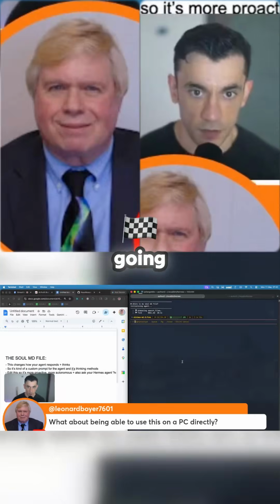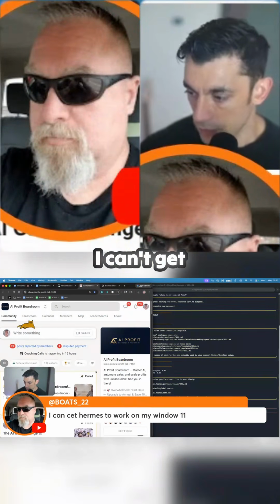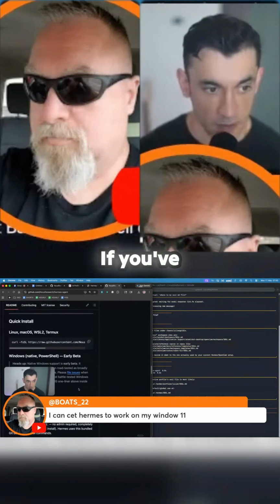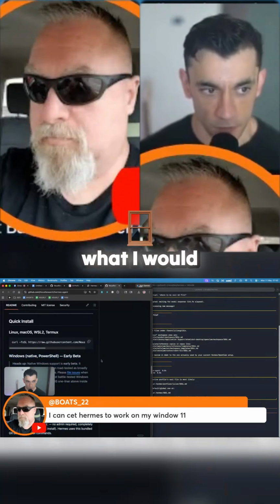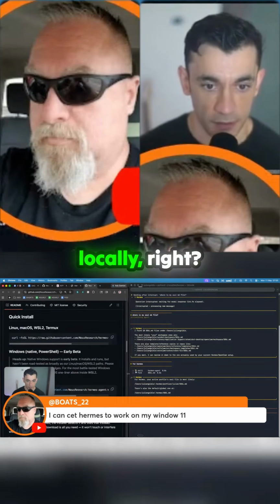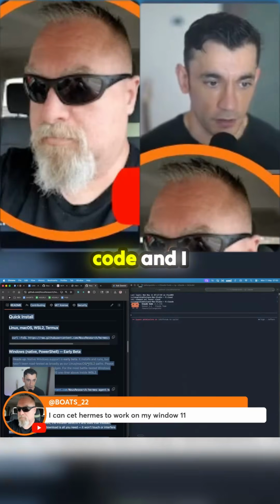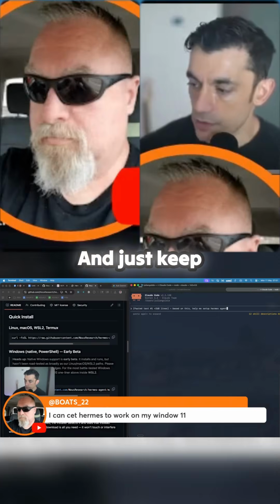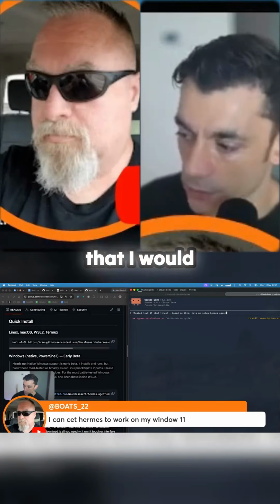Hermes Agent: Stop struggling with setup.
Hermes Agent setup is tricky. Many struggle to run it locally. Running on Mac can be tough. Windows setups often fail too. One pro tip is using the cloud. Hostinger makes it easy to host. This keeps your agents running well. No more local hardware lag. If you prefer local, use GitHub. Follow the commands carefully. Still stuck on Windows? Use Claude Code for help. Paste the error logs. Iterate until it works. Cloud hosting is a great backup. It solves many performance issues.